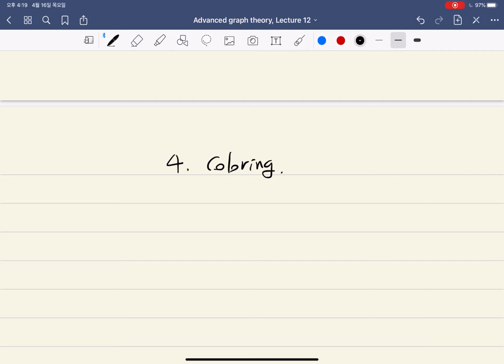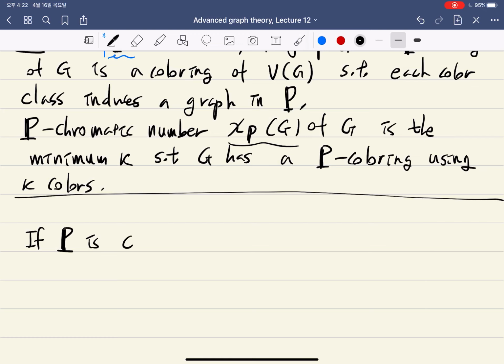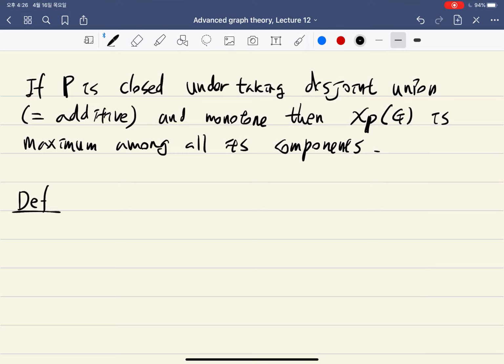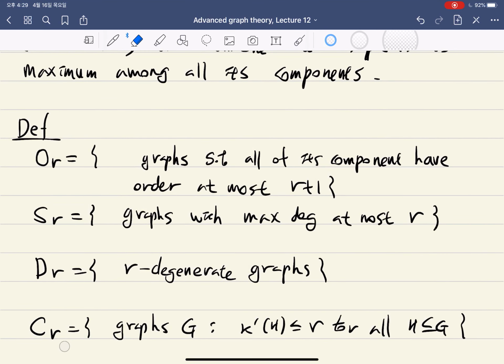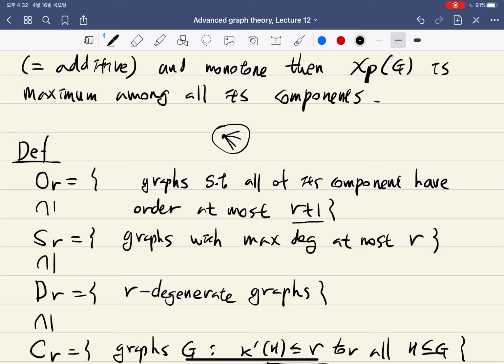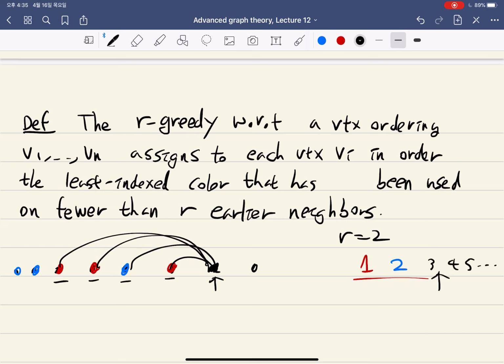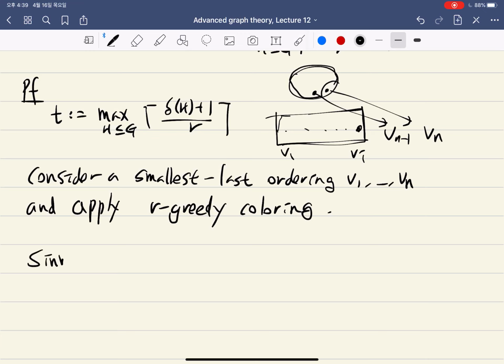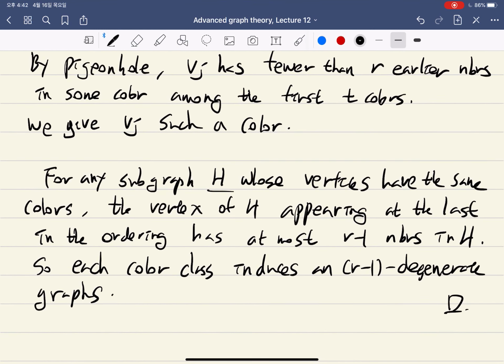Advanced graph theory 2020, Lecture 12-3, generalized colorings (1)